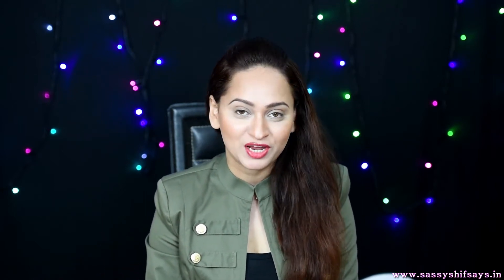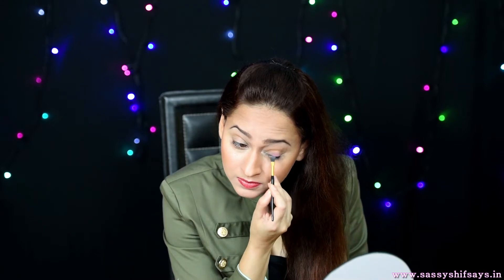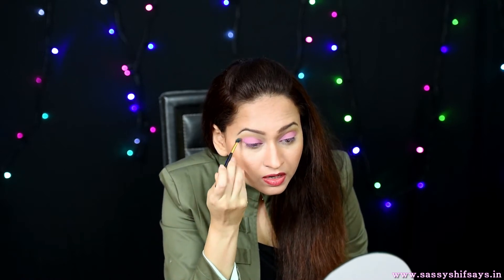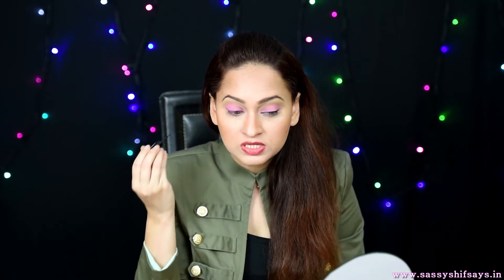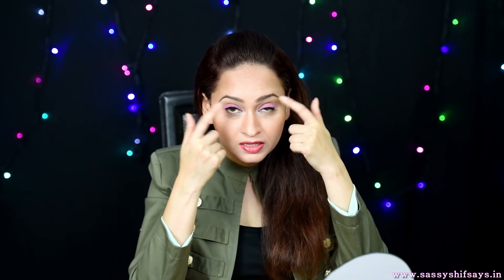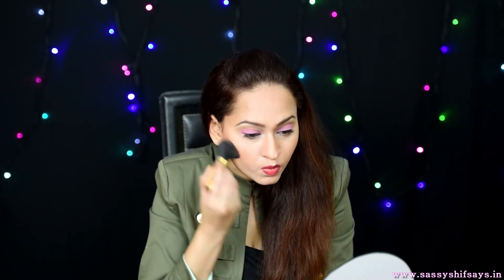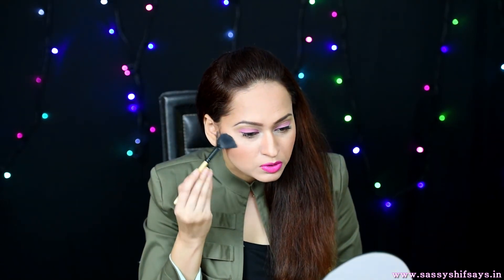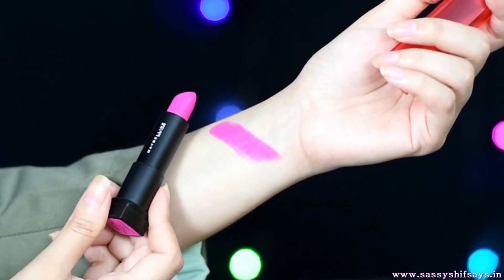The “IT” Look From NYFW With Maybelline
Getting a perfect look just like the models who are a part of New York Fashion Week 2016 By Maybelline is so easy and self attainable. Find out how. NYFW2016 NewYorkFashionWeek2016 MaybellineIndia MaybellineGirl.

Full Article -